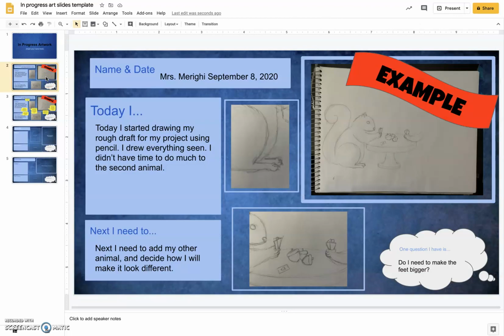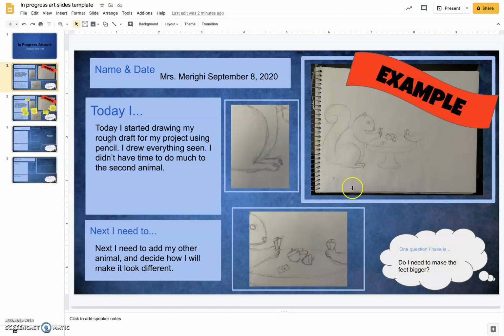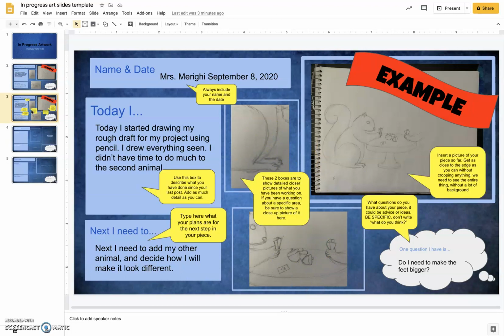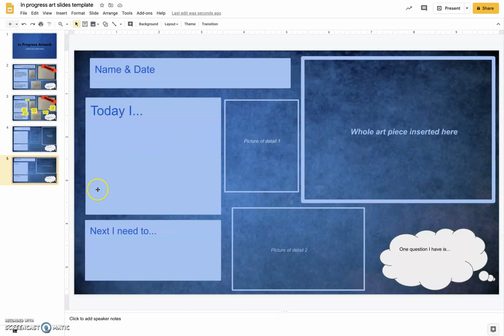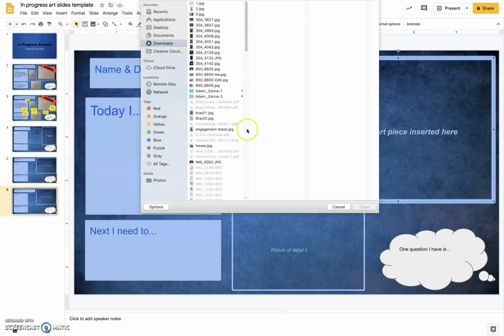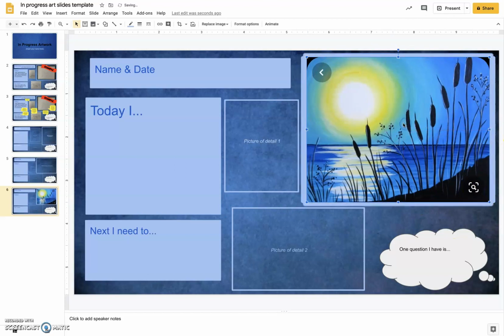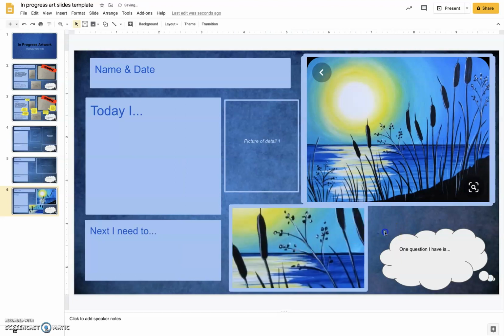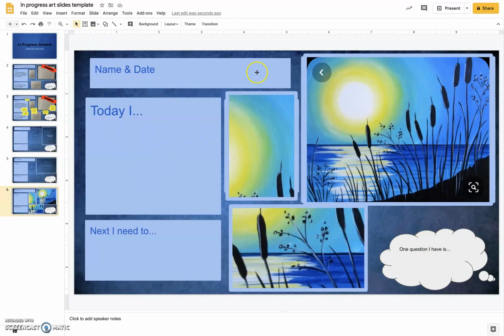In Progress Check-in EXPLAINED